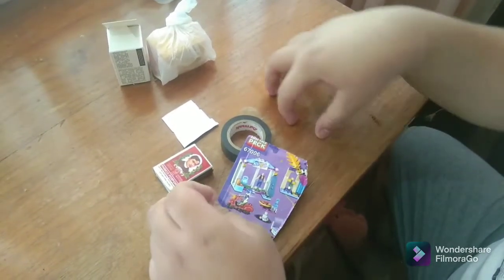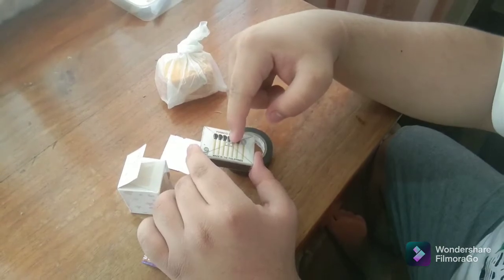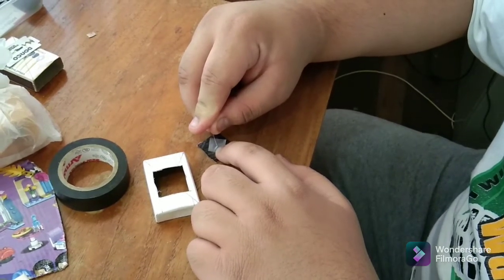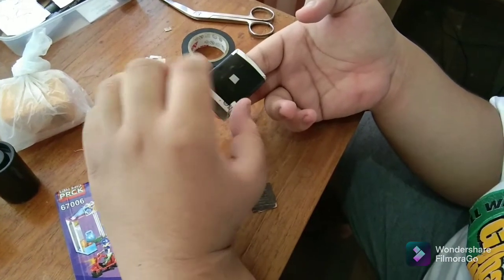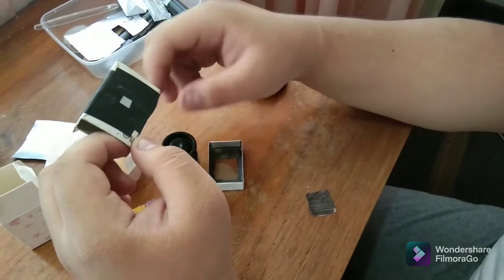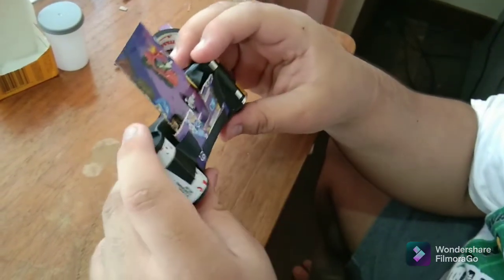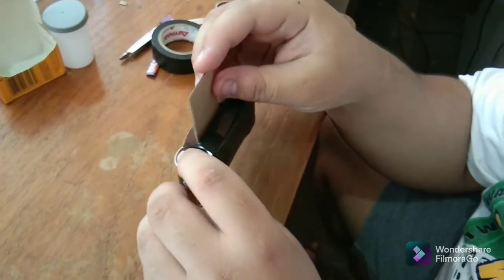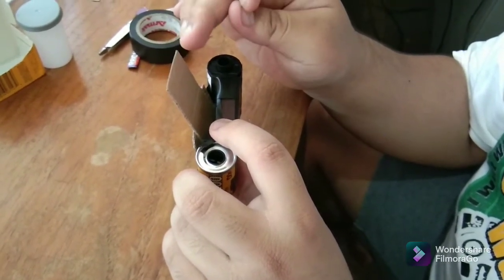MATCHBOX PINHOLE CAMERA - Cubillo OPTO2